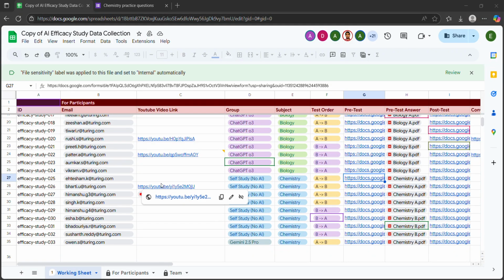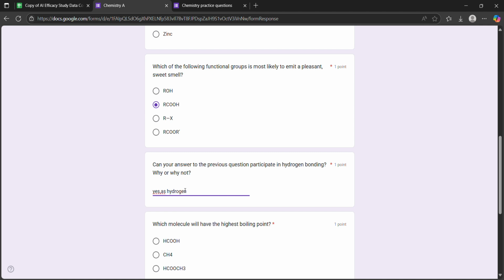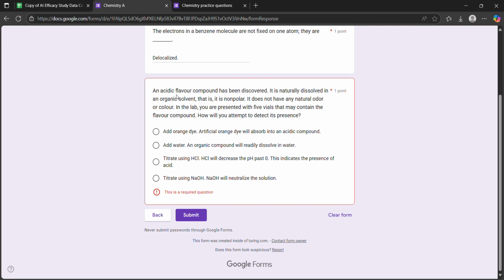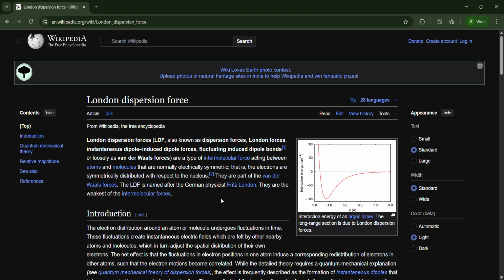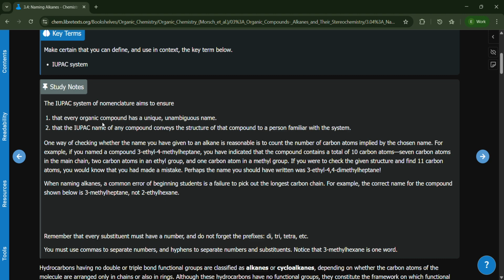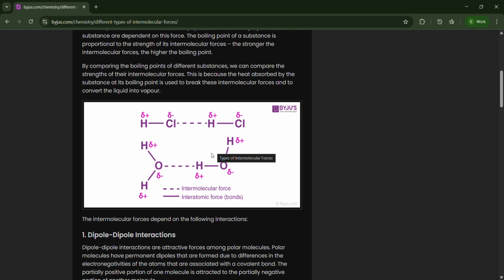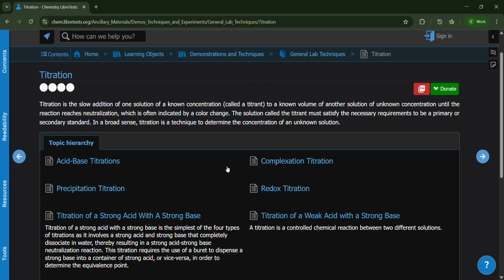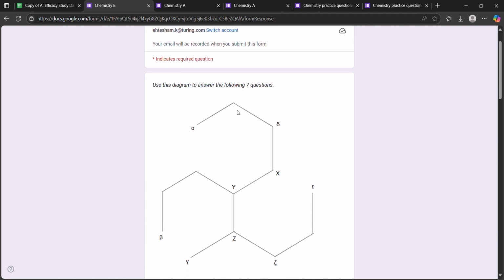Self-study Efficacy using no AI. (Chemistry)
The video explores the effectiveness of self-directed learning in the absence of AI assistance, relying solely on traditional web browsing and search methods like how we conducted research prior to the advent of LLMs.